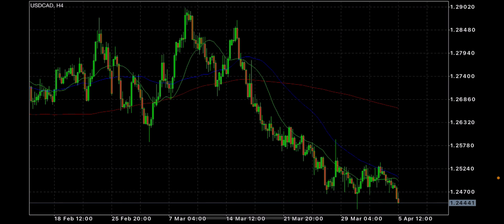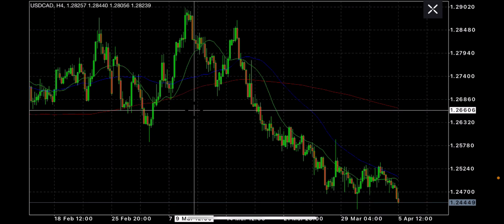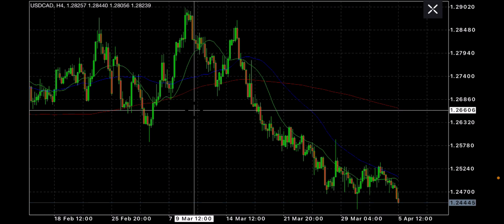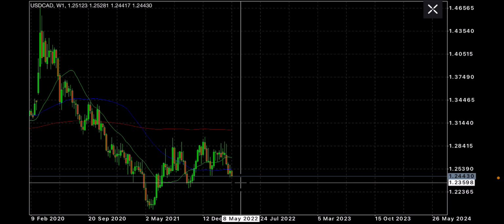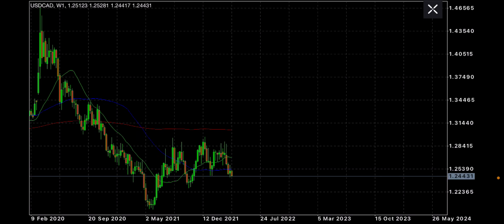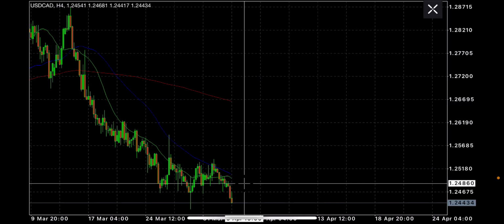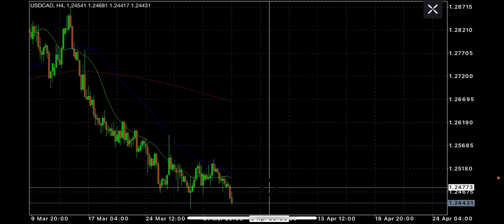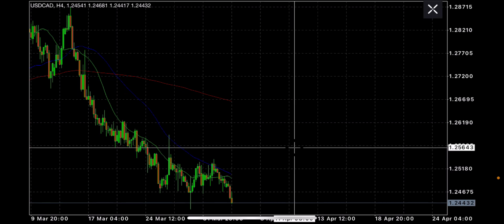Forex USDCAD Market Analysis for 4/5/2022